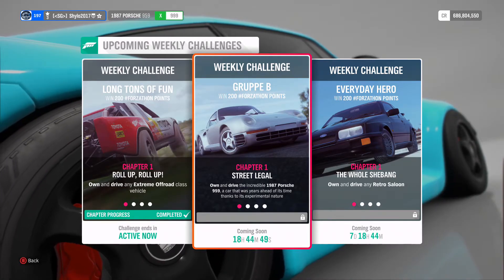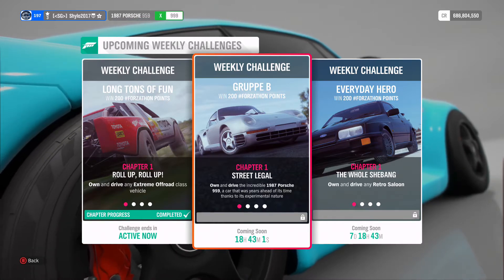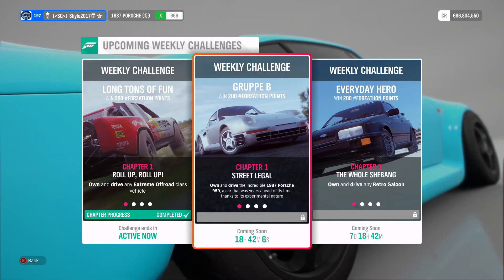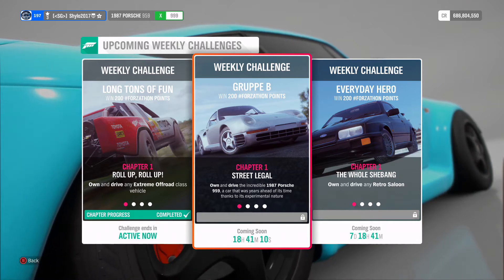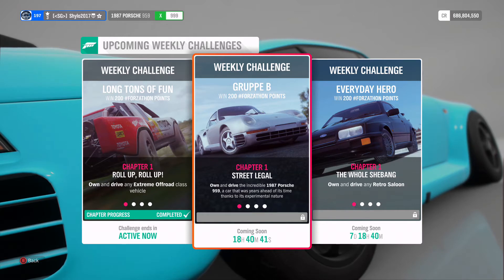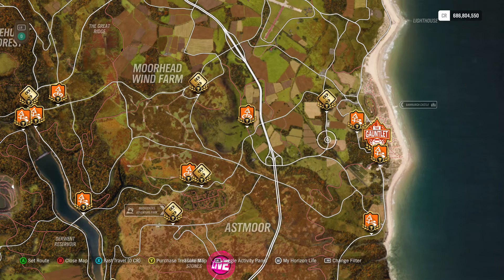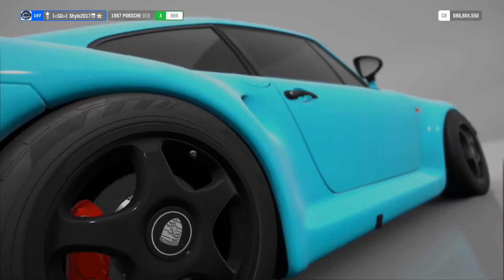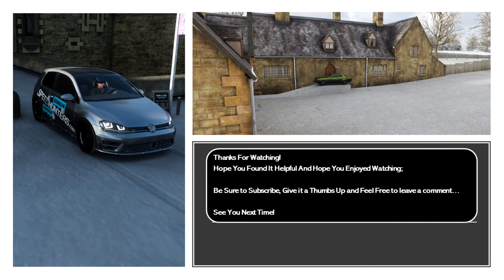Forza Horizon 4 | How to Complete "Gruppe B" Winter Forzathon Challenge | Cars/Tracks & Methods!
*Timestamps Below*

In this video, I show you how to complete the Series 37 Winter Weekly Forzathon Challenge "Gruppe B"...✔

The Full completion guide will be uploaded tomorrow so check that out to complete the rest of the season...😀

Cars & Codes:
1) Street Legal: Own & Drive Porsche 959
                         My X Class Tune Code: 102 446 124
2) Quad Damage: Win 3 Dirt Trail Races
                        My Custom Route Code: 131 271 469
3) There is no Substitute: Win 2 Street Races
                       No Blueprints - Quickest is Coastal Charge
4) Zero Lift: 10 Ultimate Near Miss Skills
                      Use Motorway for Easiest Completion...

And that's it! Remember you get 100 points or 200 if you own the Lake Lodge property (free with VIP)!

Timestamps:

00:00 Intro/Overview

04:20 1.Street Legal

05:47 2. Quad Damage

08:49 3.There Is No Substitute

10:49 4. Zero Lift

12:23 5. Outro/Thanks

For any questions or suggestions, or anything else to say, please use the comments section below...